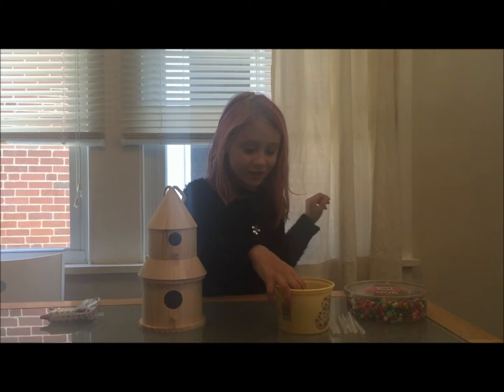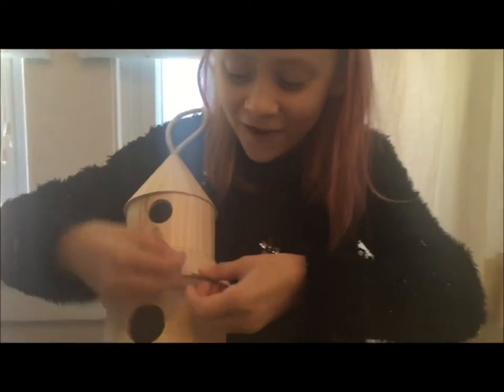decorate a birdhouse with pennies and beads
With a few simple items create a beautiful addition to your garden